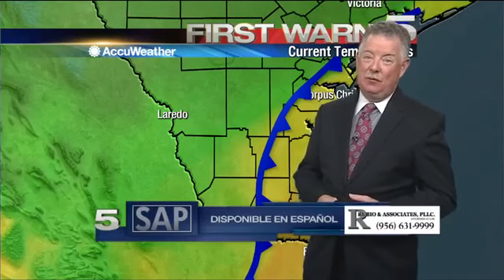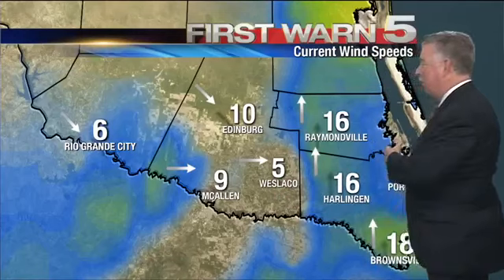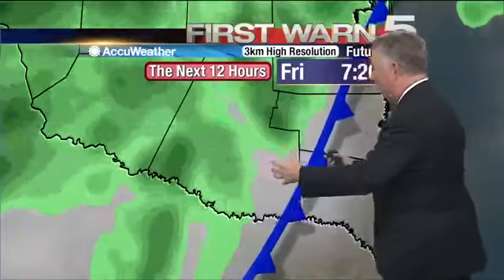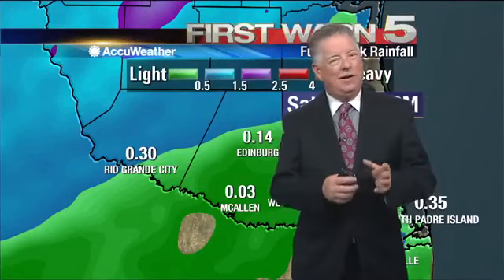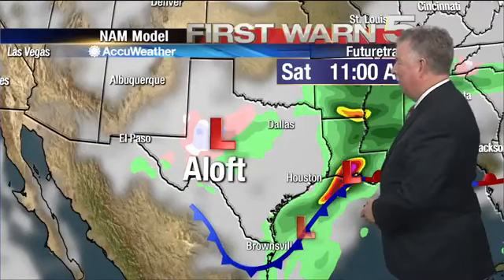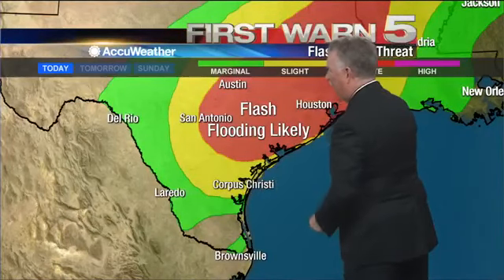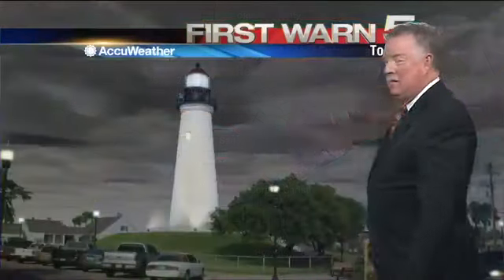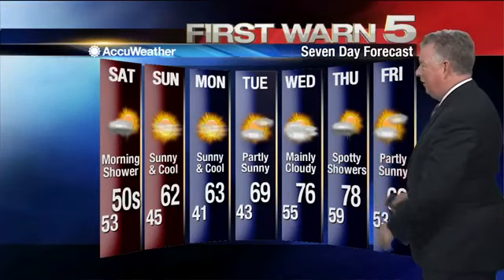Friday's Weather 5 p.m.